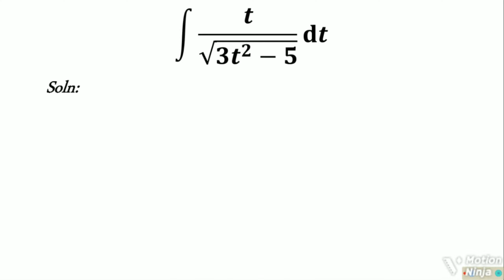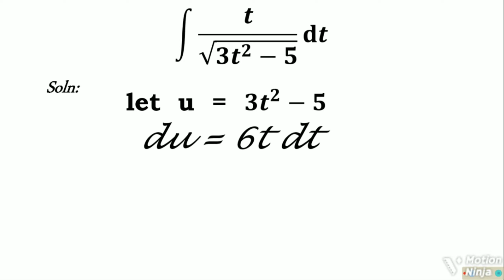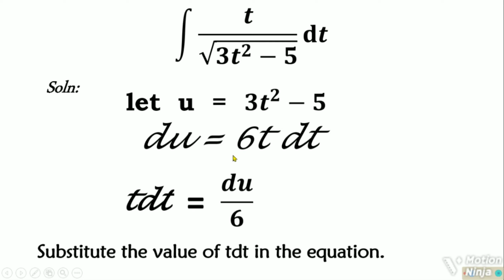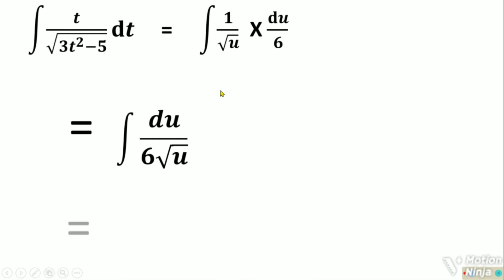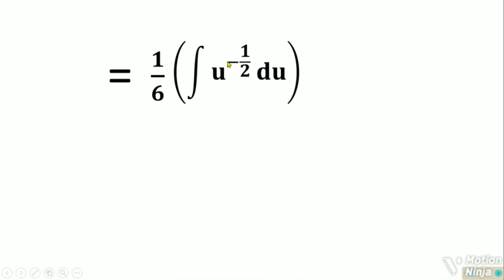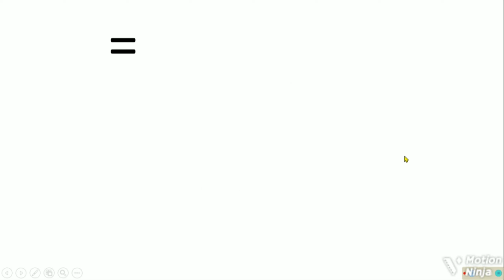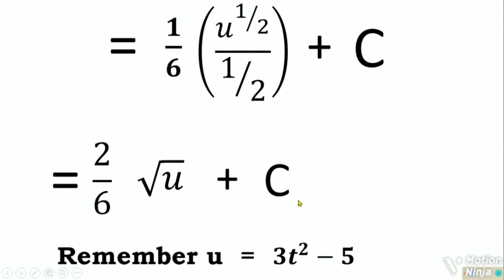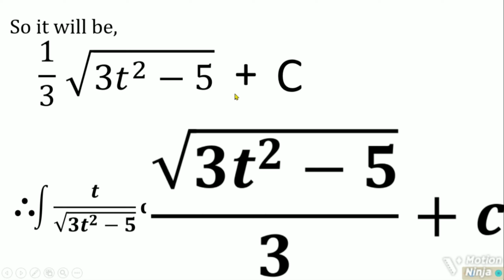INTEGRATION ∫{𝒕/√(𝟑𝒕^𝟐−𝟓) ⅆ𝒕} USING U SUBSTITUTION METHOD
∫〖𝒕/√(𝟑𝒕^𝟐−𝟓) ⅆ𝒕〗